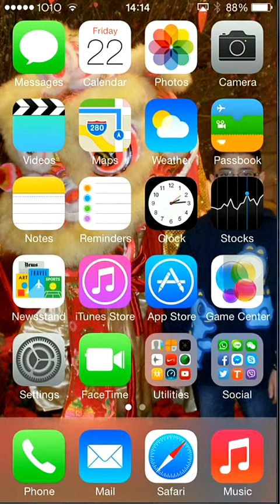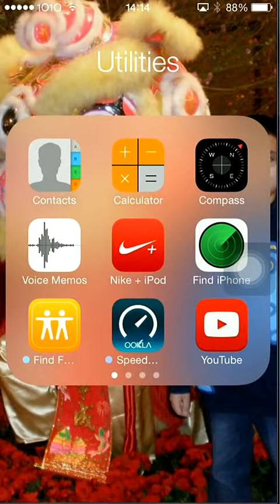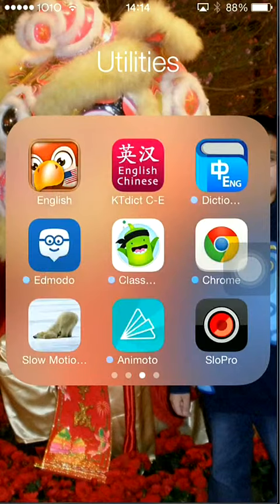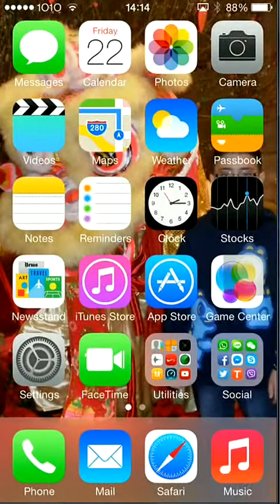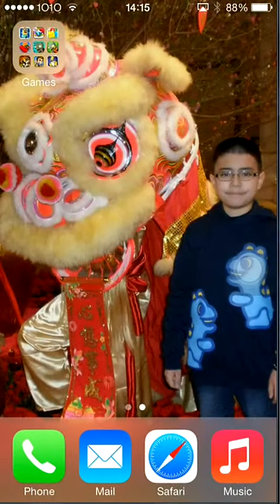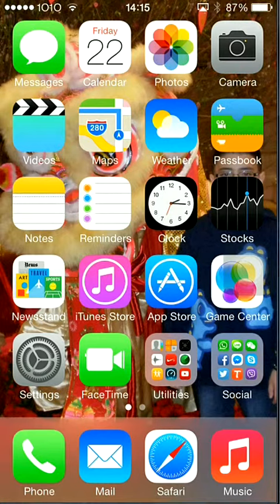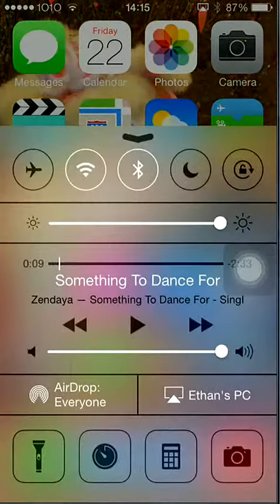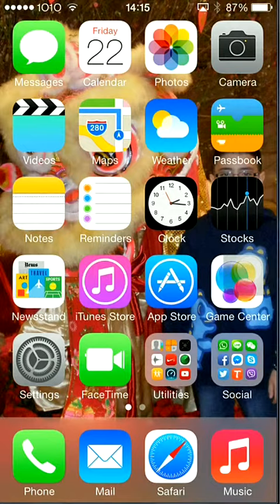What on TobyManIsHere iPhone 5 and IOS 7 & ReView